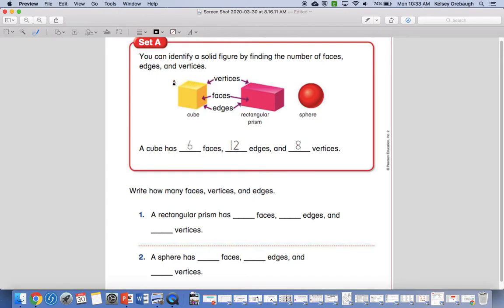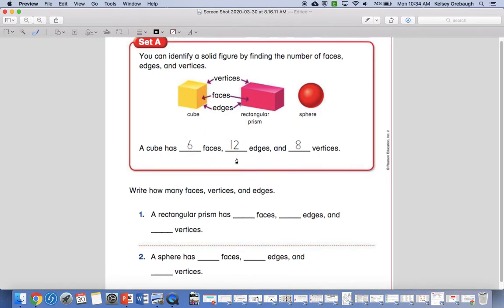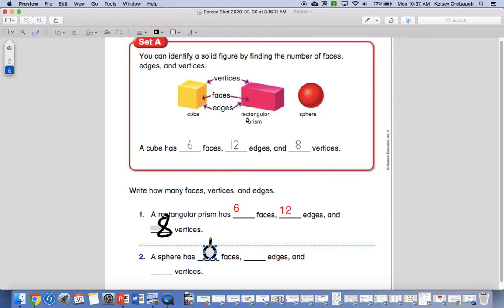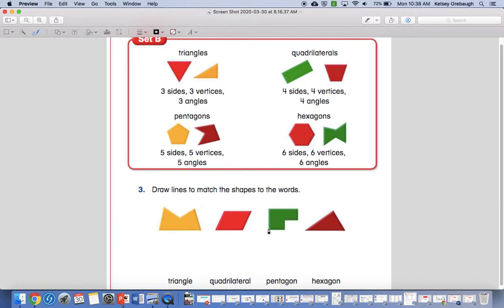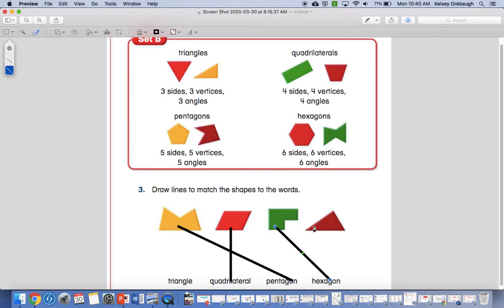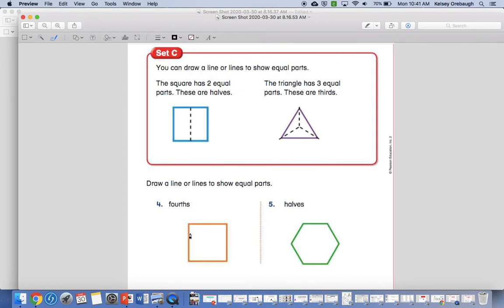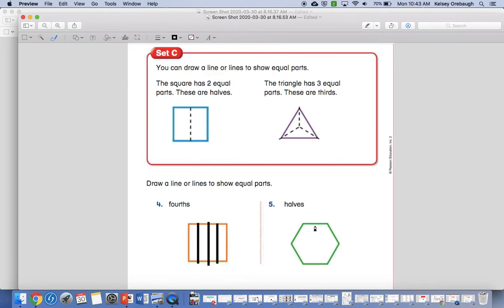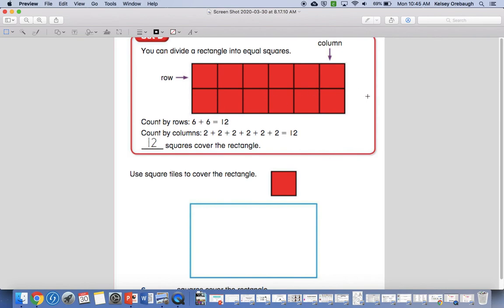topic 12 reteaching